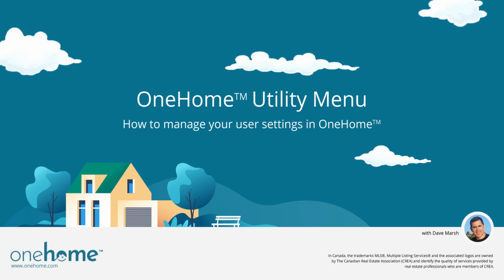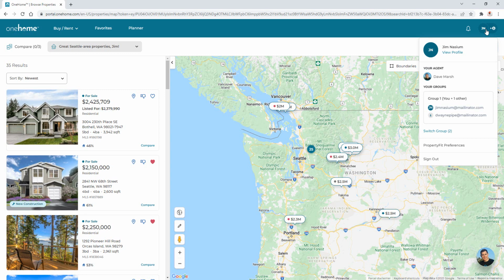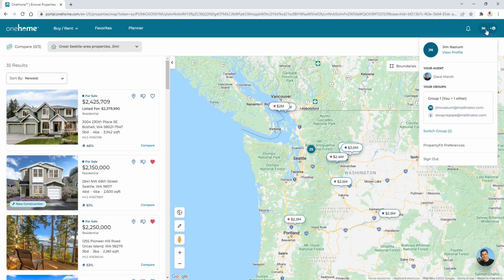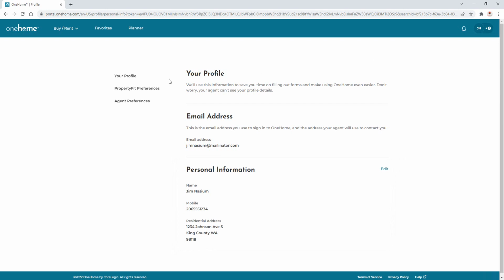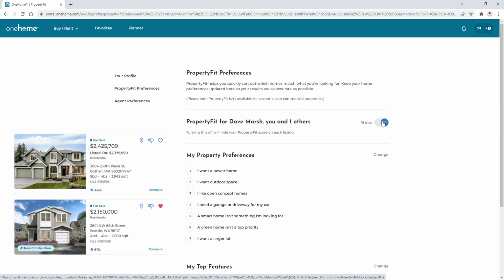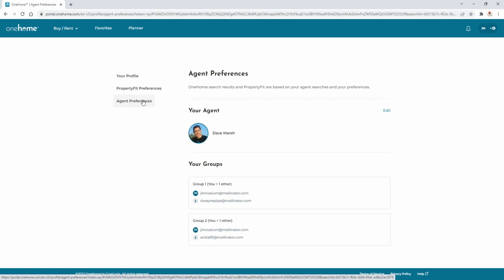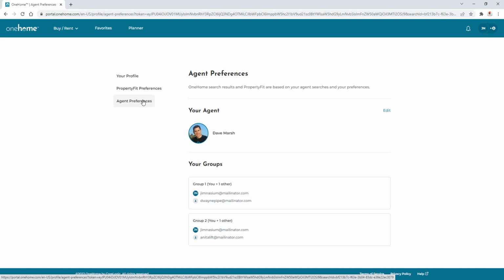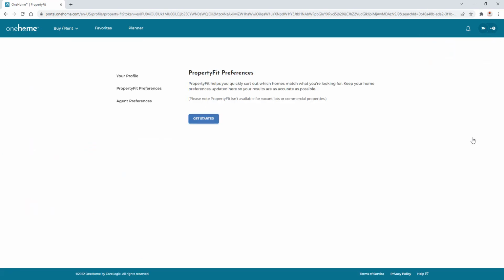OneHome™ Utility Menu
In this video, activated users will learn how to manage your account settings in OneHome.

00:44 - Group Members
01:40 - Personal Information
01:46 - PropertyFit Preferences
02:19 - Agent Preferences (Switch Agents)

Because each real estate area may have slightly different requirements, the OneHome portal that we’ll be using during this tutorial, may differ slightly from the one that you’re currently working with.  Nevertheless, the functionality is the same and, for the most part, whatever you see during this tutorial you’ll easily recognize in your own OneHome portal.